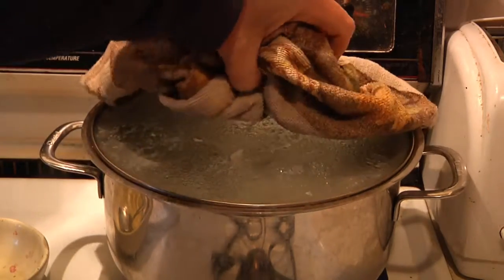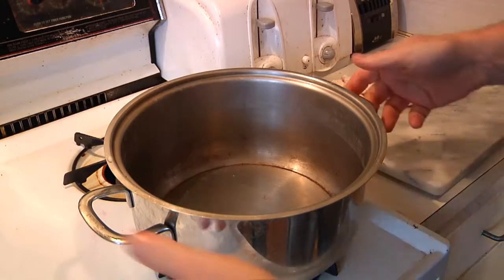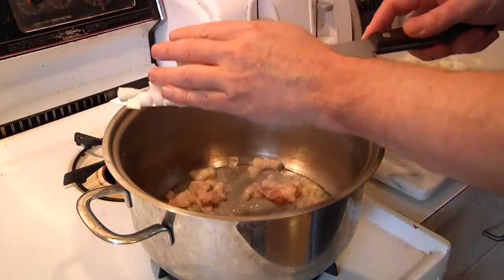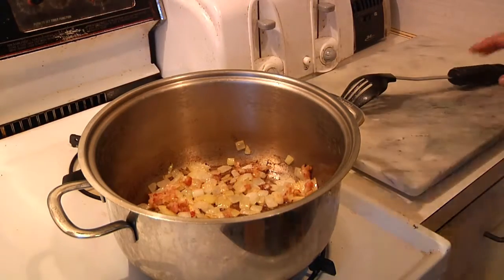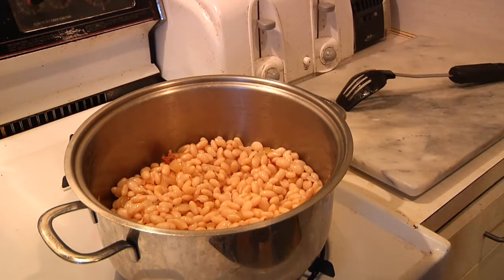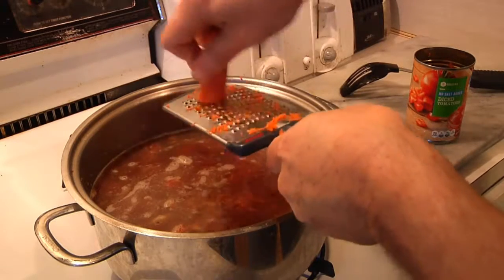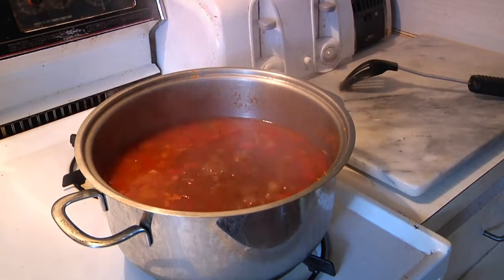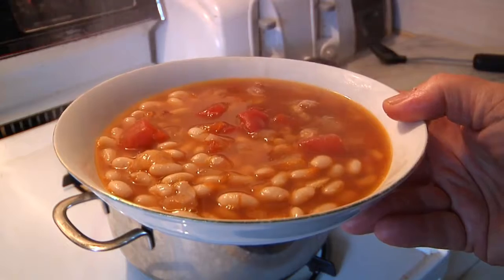Bacon, Bean and Beer Chowder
Looking for something to warm you up on a cold day?  This beer-based white bean soup is super easy to make and a real crowd pleaser.